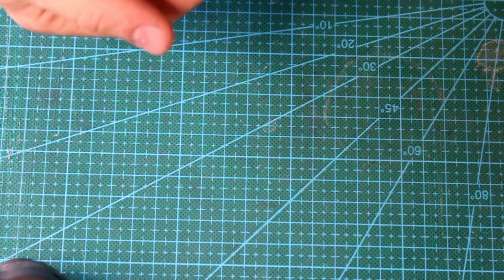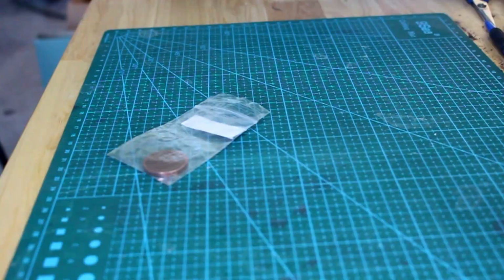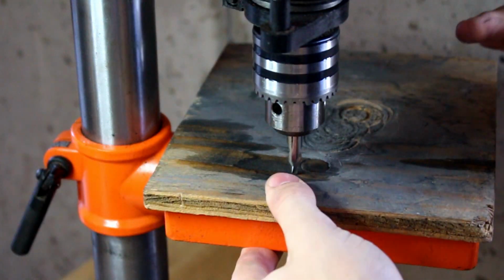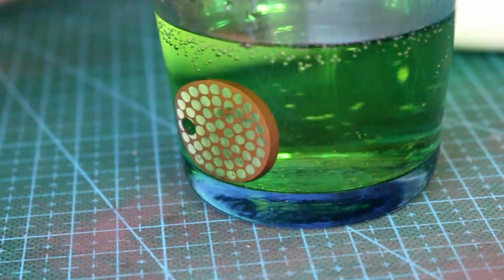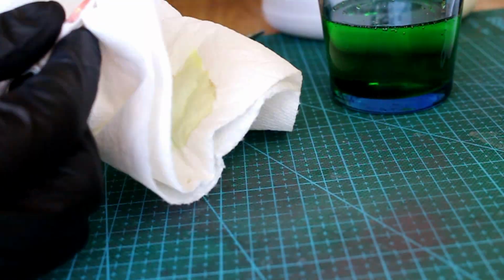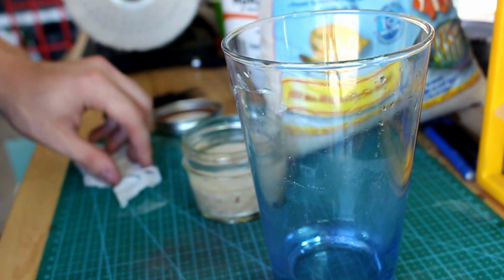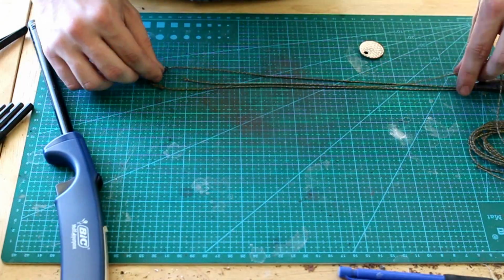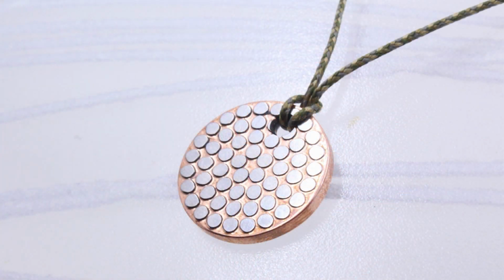Making an Etched Superconductor Necklace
In this video, I took a piece of superconductor and used it to make a necklace pendant. Through various processes, including etching the superconductor in acid, I get to a result that I really like. I hope you enjoy watching!

Etsy Store